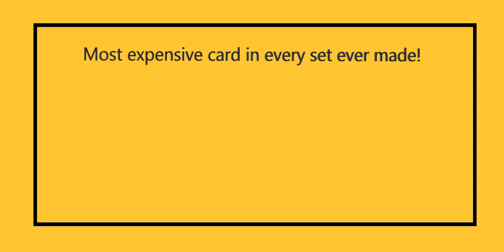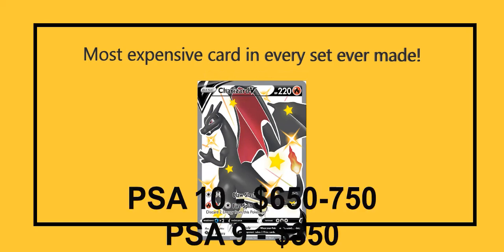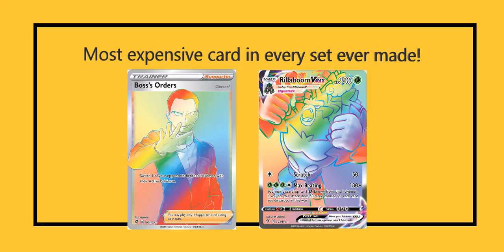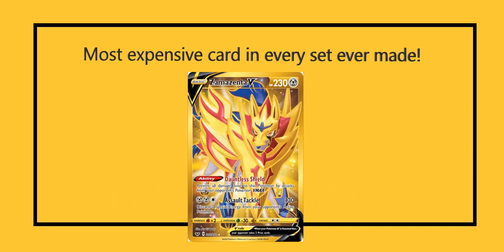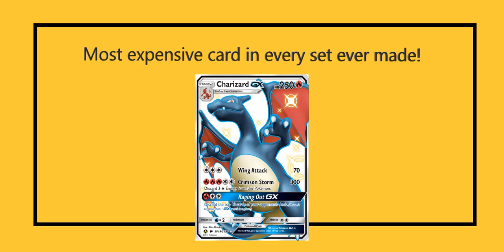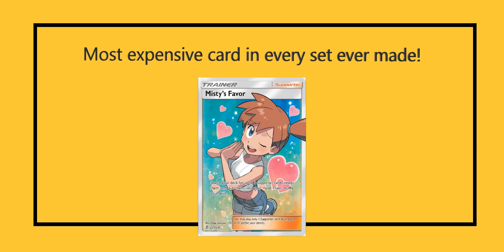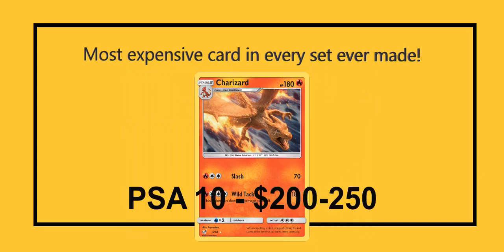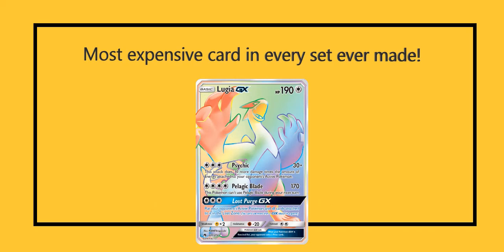MOST EXPENSIVE CARD IN EVERY POKEMON SET EVER MADE, Part 1!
hello everyone and welcome to my channel, today we are going to go over the most expensive card in every pokemon set ever made! the latest 12 sets will be done today and the next twelve in the next one.